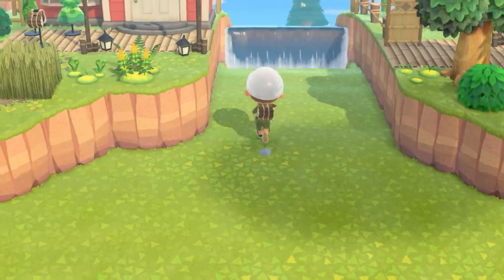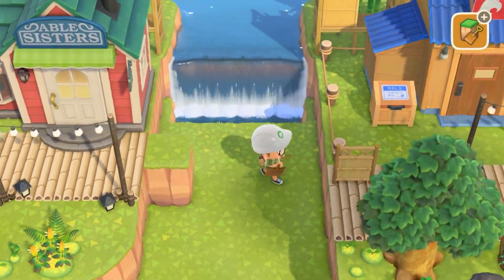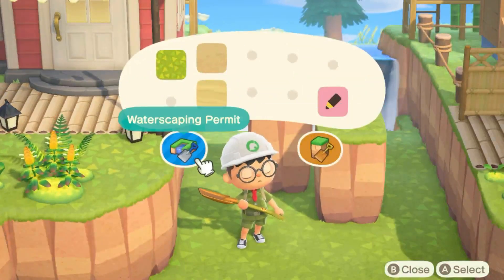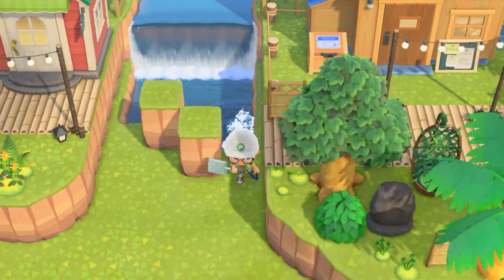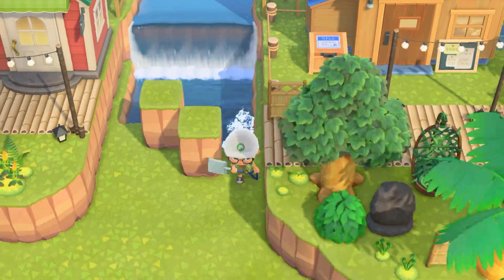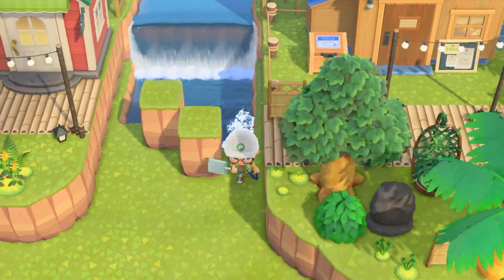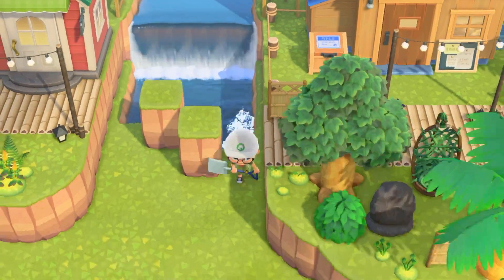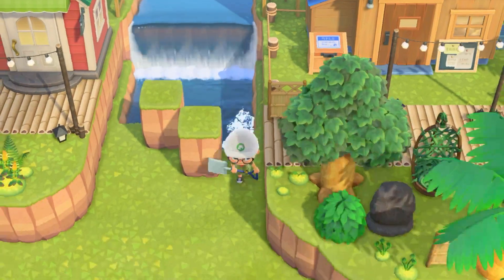Connecting the Shopping District // ACNH Jungle-core // Animal Crossing New Horizons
In today's video, we are connecting the two shops by terraforming!

--Jungle-core Creator Codes --
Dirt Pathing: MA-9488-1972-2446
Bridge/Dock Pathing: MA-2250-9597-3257